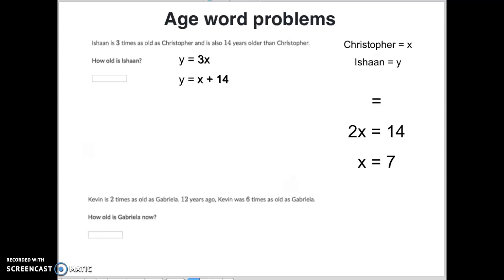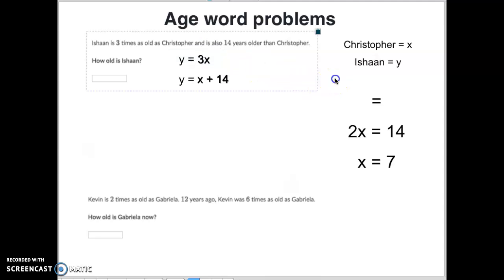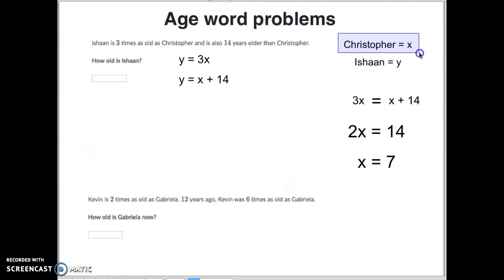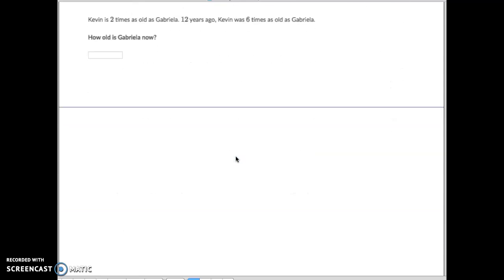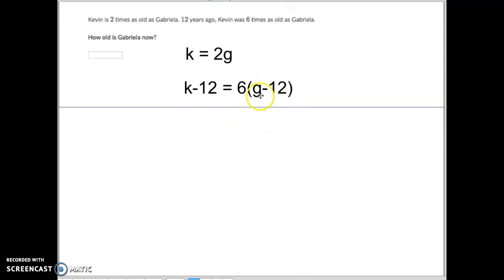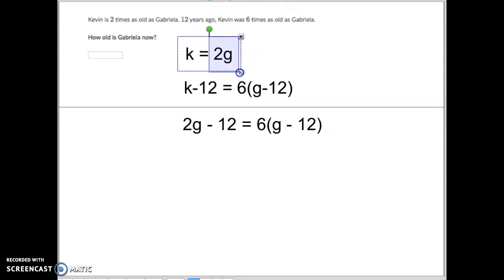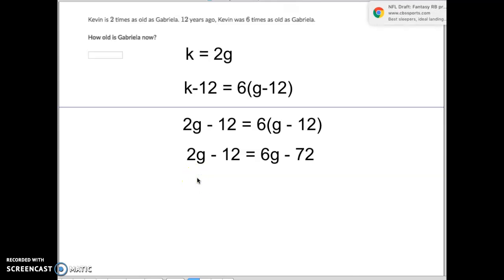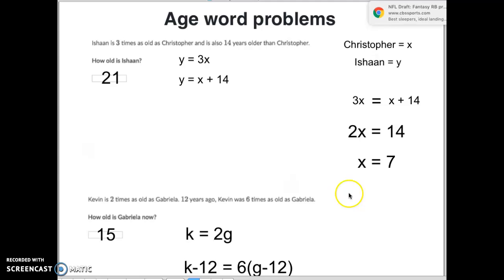Age Word Problems